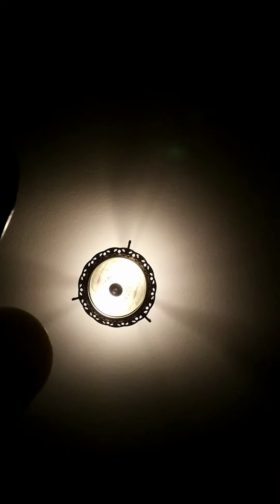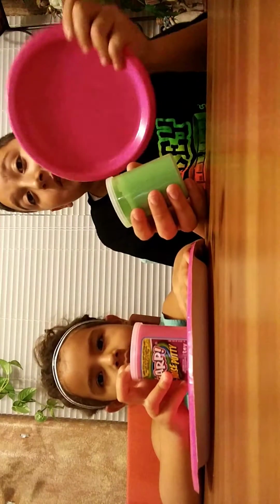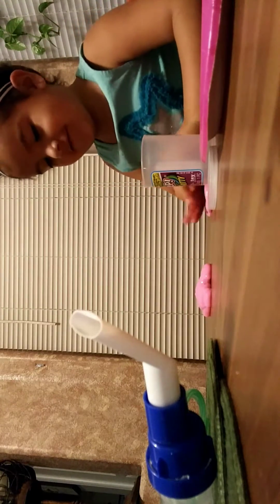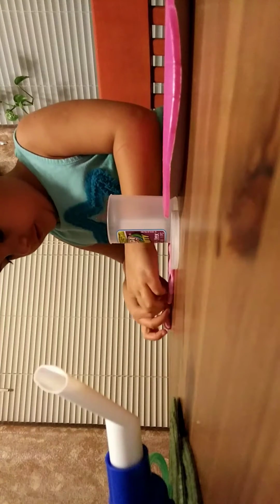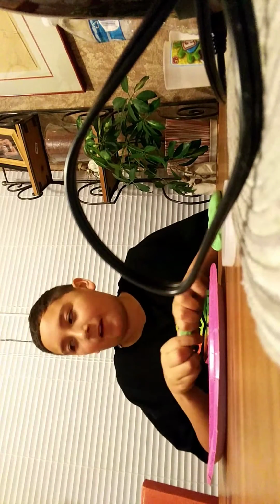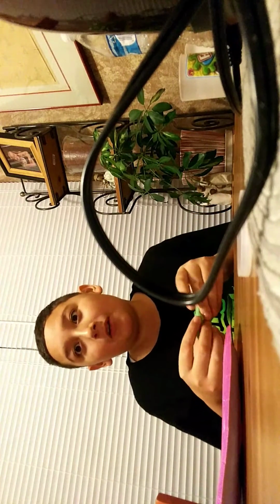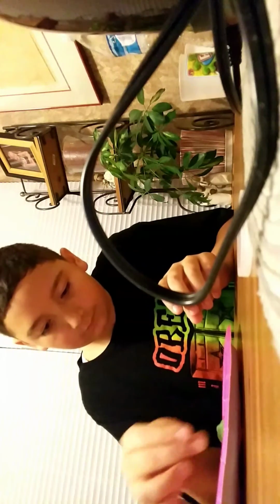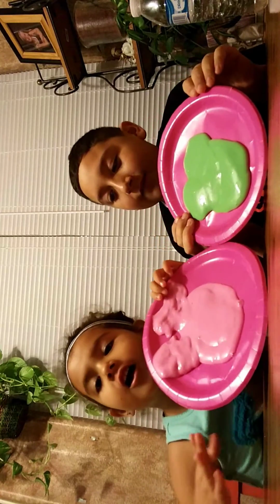Slime CHALLENGES!!!!!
Playing with slime